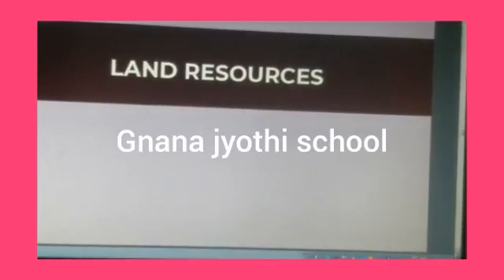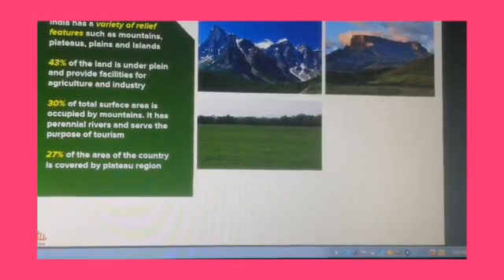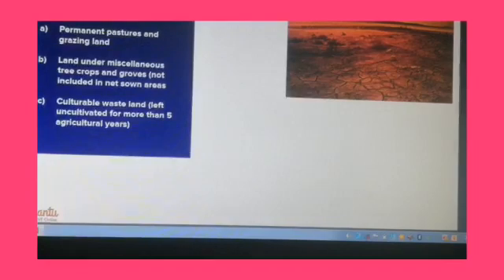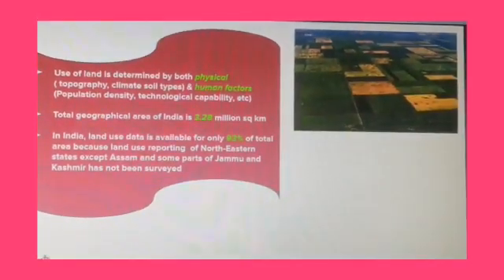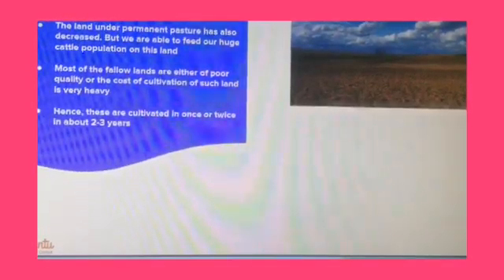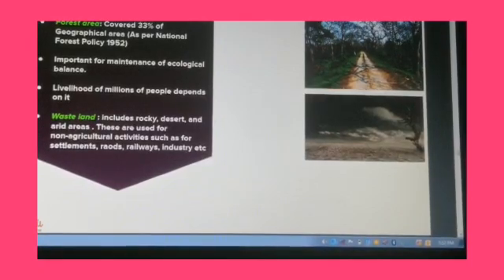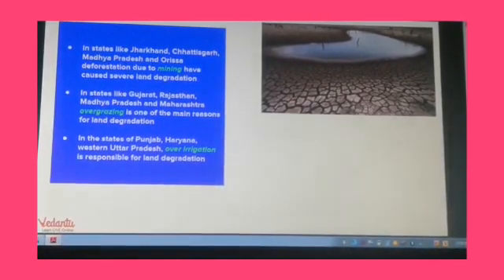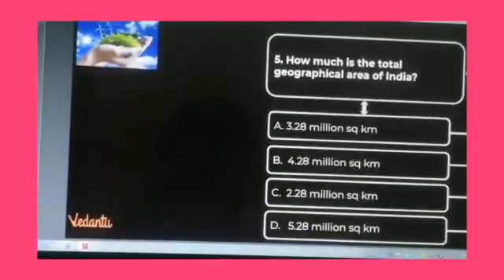Grade 10- CBSE Social: Resources & Development